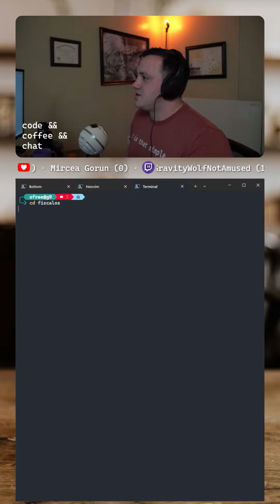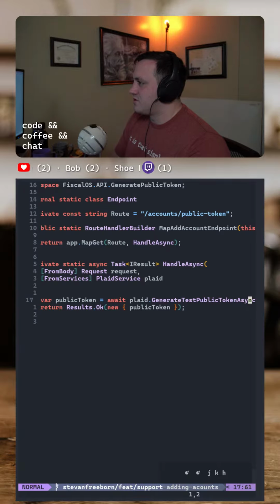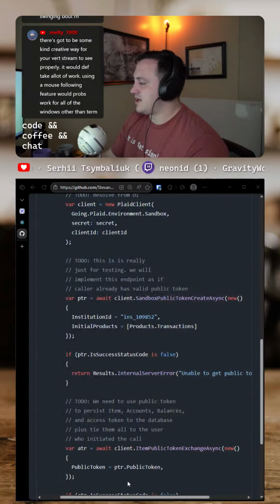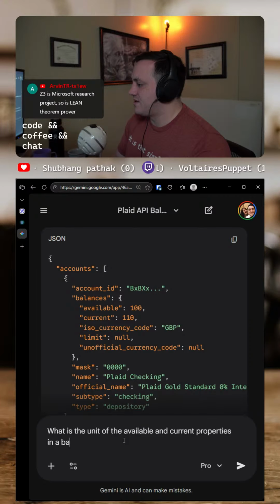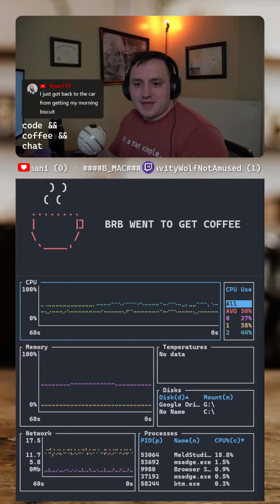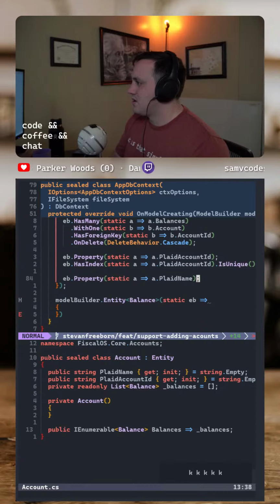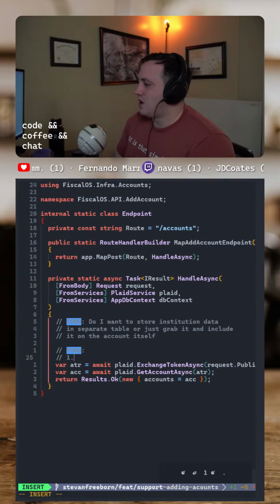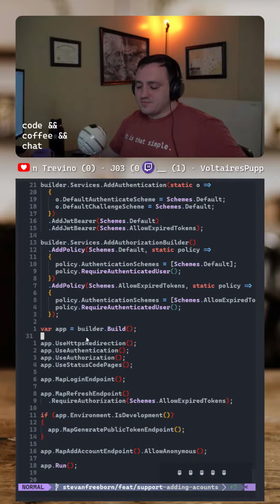Code + Coffee + Chat: Adding Support for Connecting Accounts